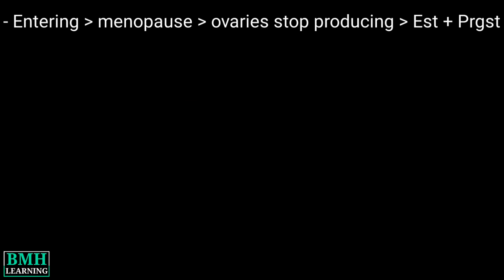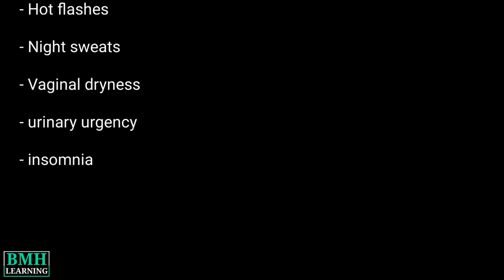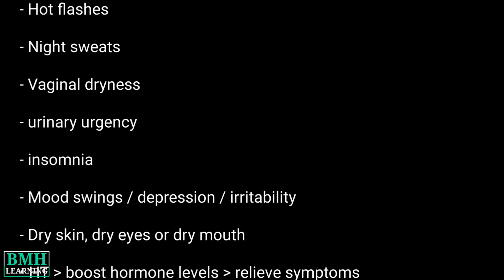Hormone Replacement Therapy | HRT Therapy